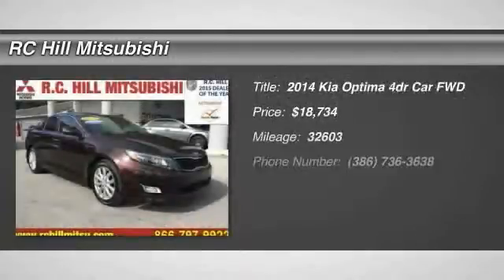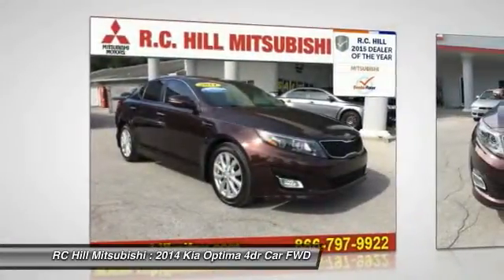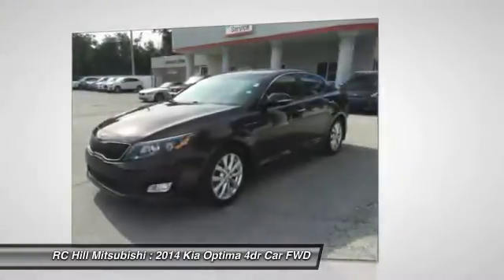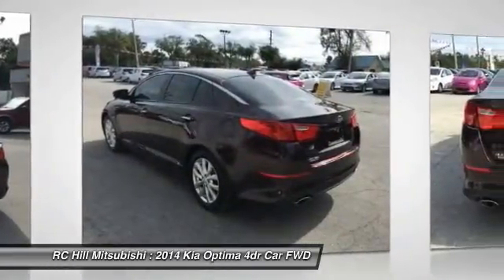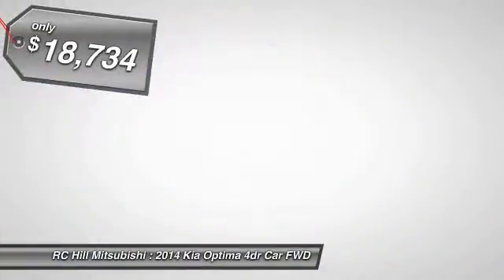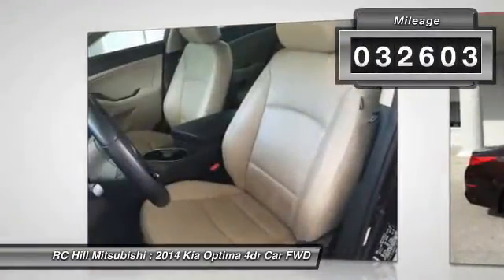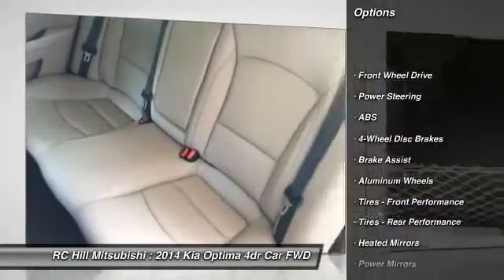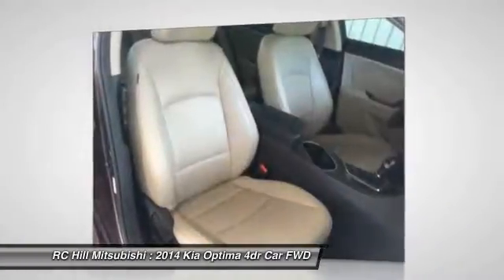2014 Kia Optima DeLand Daytona Orlando EG286923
2014 Kia Optima EX - $18734

LIFETIME LIMITED WARRANTY, ** LEATHER SEATING, ** look at this ONE OWNER, ** FLORIDA CAR, ** LOCAL TRADE-IN, and ** CLEAN AUTOCHECK. ** PASSED OUR MULTI-POINT SAFETY INSPECTION, PRICE INCLUDES OUR COMPLIMENTARY Worry Free 3 MONTH WARRANTY and A FREE AUTOCHECK vehicle History Report. We may or may not have all keys and floor mats. We will be happy to obtain extra ones for you at our Dealer cost. WE SMART PRICE OUR INVENTORY, OUR BEST PRICE IS UP FRONT- NO NEGOTIATIONS NECESSARY. PLUS, OUR SALES STAFF IS NON-COMMISSIONED WHICH MEANS, NO PUSHY SALESMAN. IT S A VERY FRIENDLY ATMOSPHERE. You deserve a No-Bully car buying Experience. Come take a look at the deal we have on this handsome 2014 Kia Optima. This wonderful Kia is one of the most sought after used vehicles on the market because it NEVER lets owners down. Consumer Guide credits Optima with impressive features for the money, handsome styling and upscale feel inside and out.